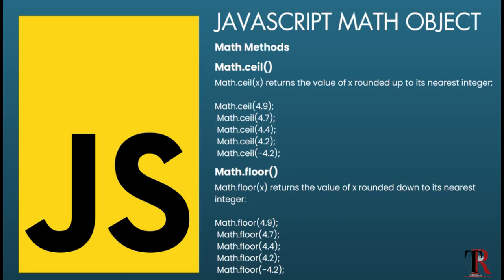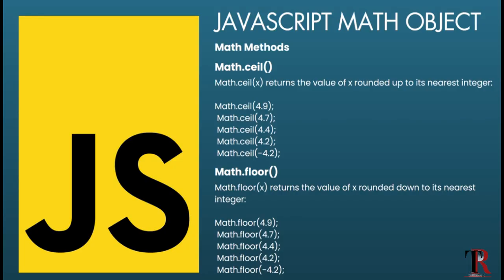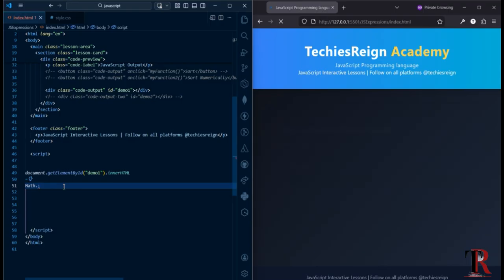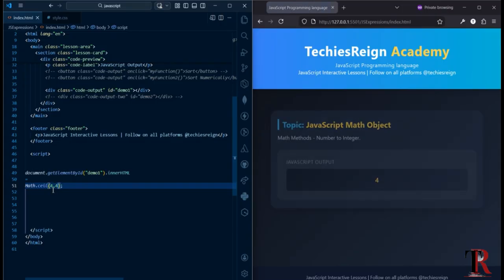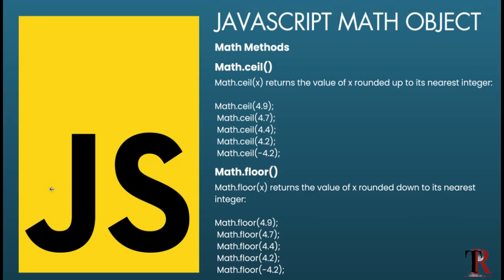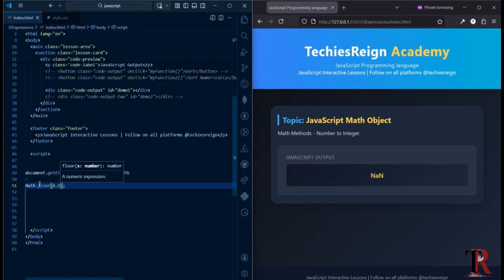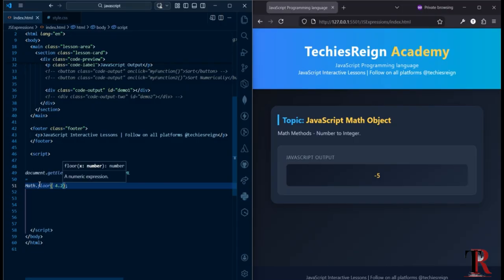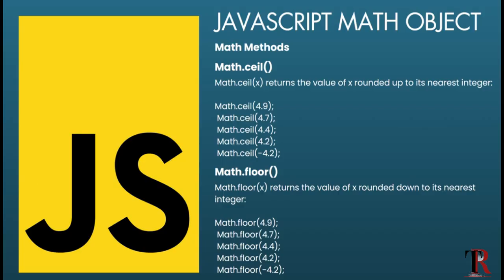JavaScript Math Sine Method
The sine and cosine math methods.